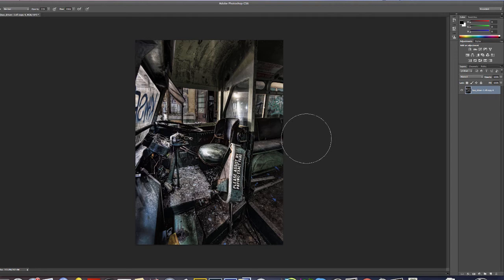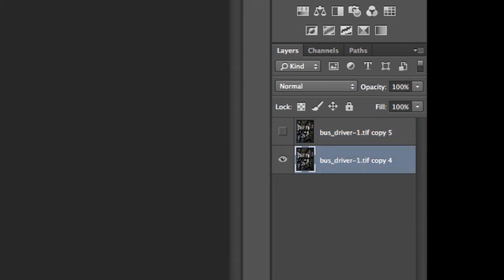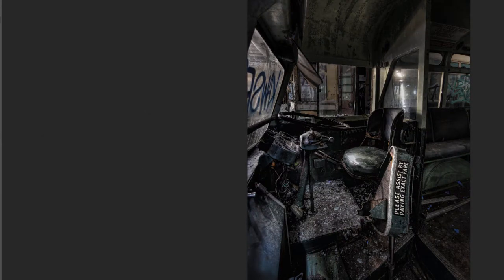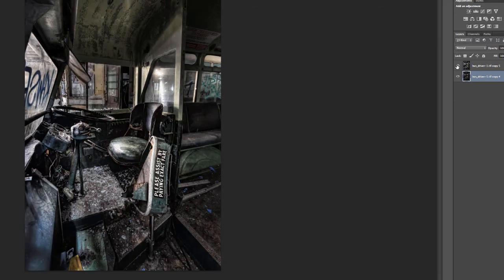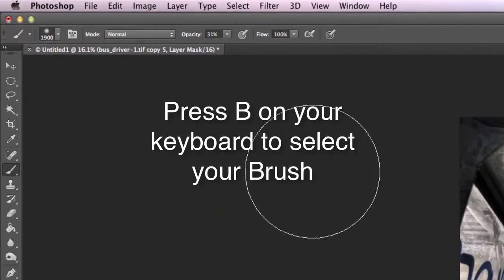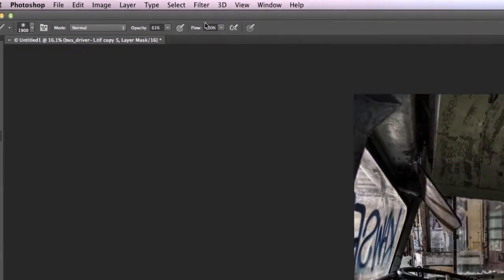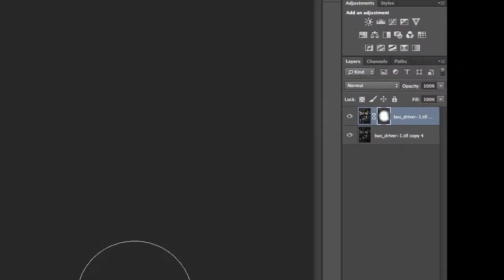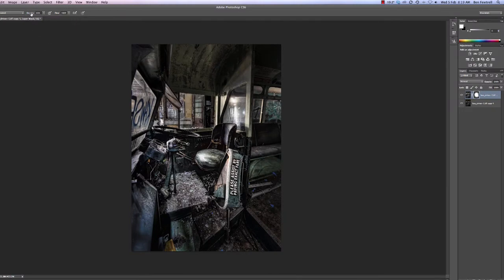How to Create a Vignette on your images Easy Photoshop Tutorial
In this video I show you how to use Photoshop layers to create a vignette in your images.